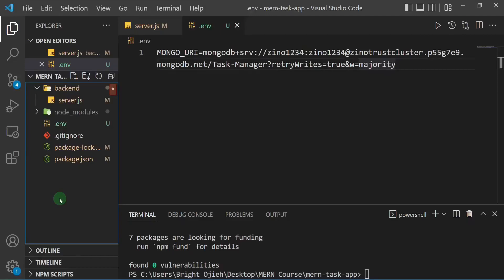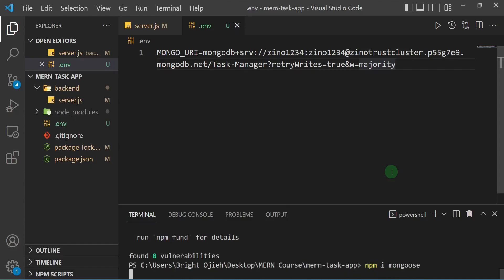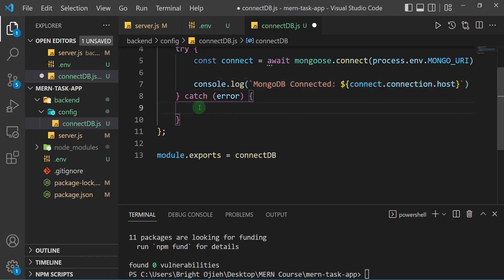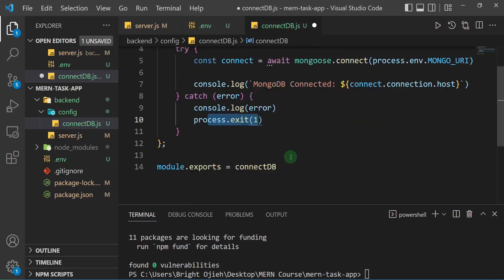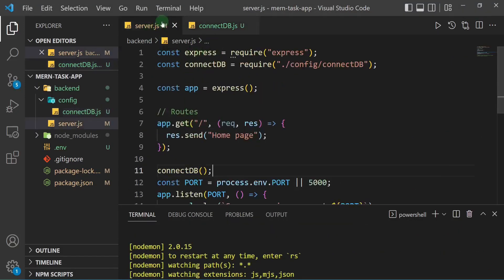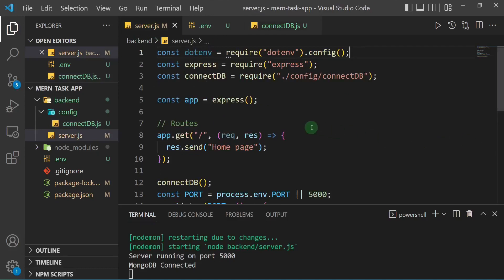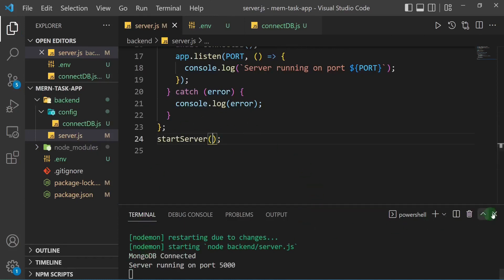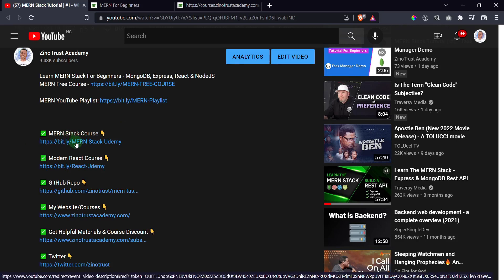MERN Stack Tutorial | #6 - Connect App To MongoDB (Method 1)